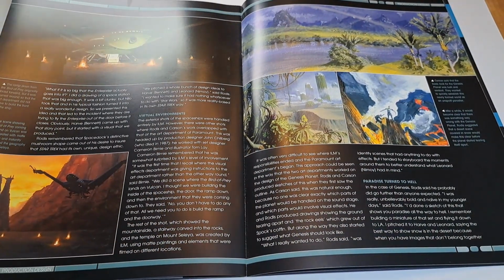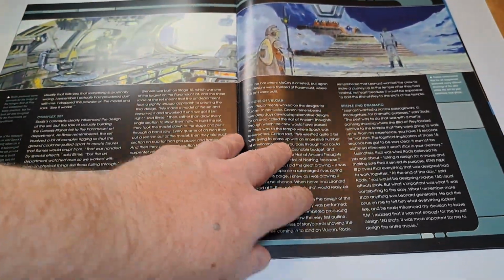Eaglemoss Hero Collector Unboxing - Star Trek Oberth Class USS Grissom NCC-638 (Issue 36)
One of a series of new-to-me Eaglemoss pick-ups from a big job lot I decided to go for, with the duplicates being up for auction per the link above. I'll try and release one a day over the next few weeks as there are over 20 to work through! The genesis of an idea...